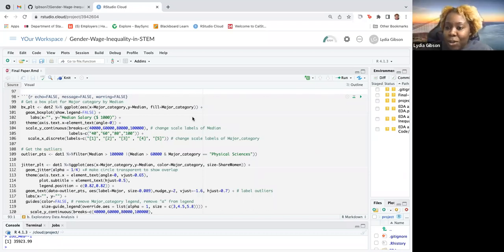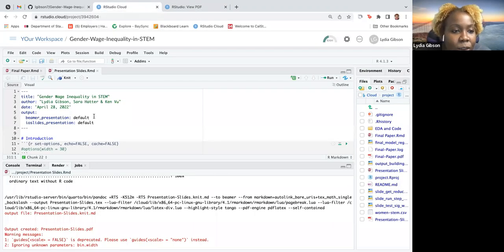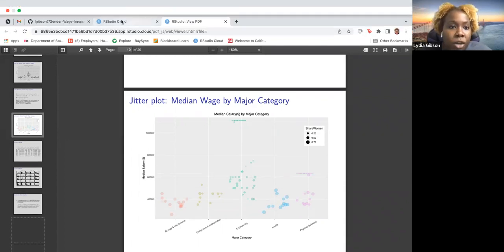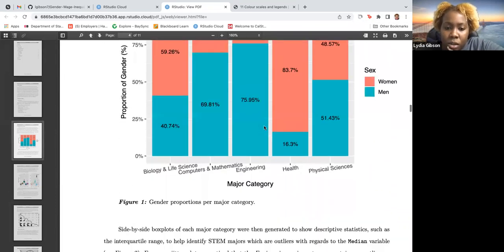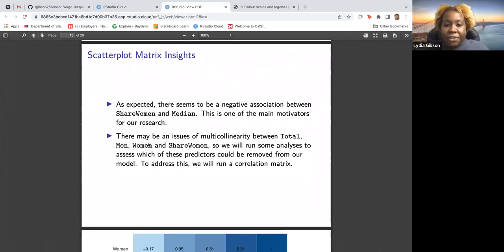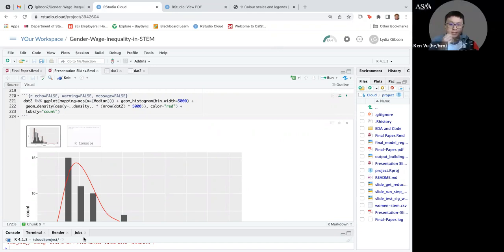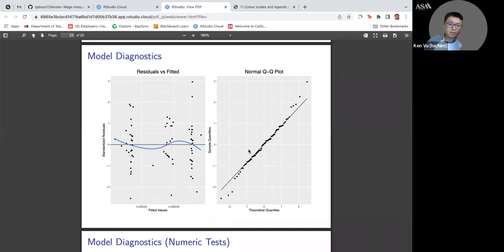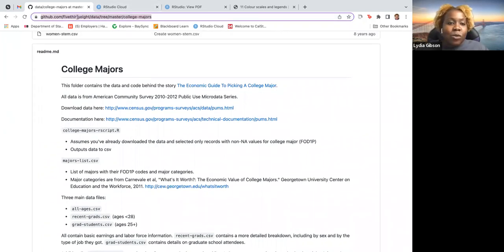ggplot2: Use Case (ggplot2_01 bonus)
Lydia Gibson presents a use case related to ggplot2: Elegant Graphics for Data Analysis by Hadley Wickham, Danielle Navarro, and Thomas Lin Pedersen. Presented on 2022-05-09, to the R4DS ggplot2 Book Club. Cohort 1